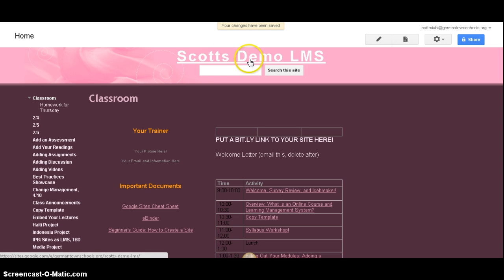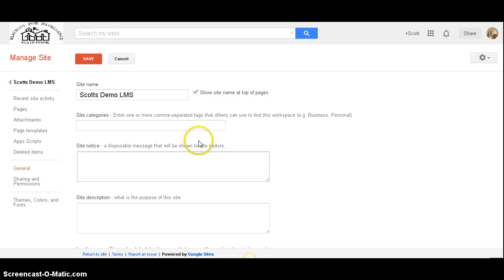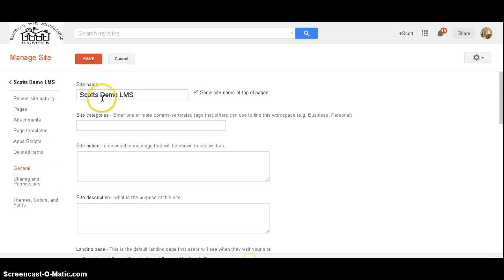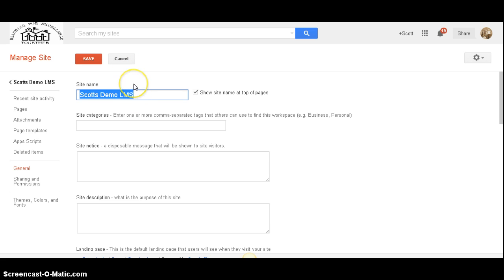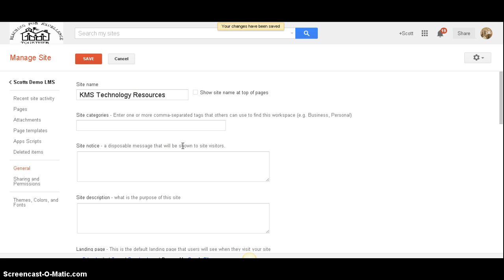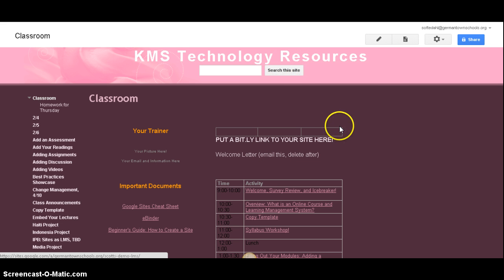Google Sites - Changing Site Name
Responding to issue that came up during 5/15 Google Sites training